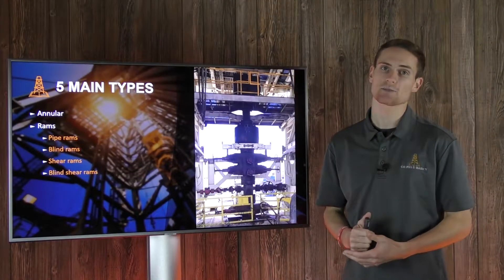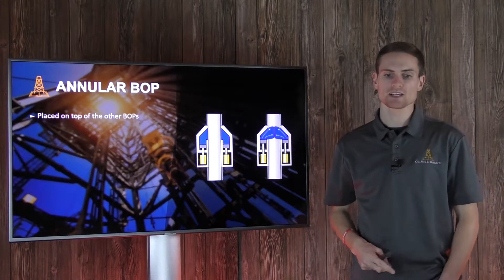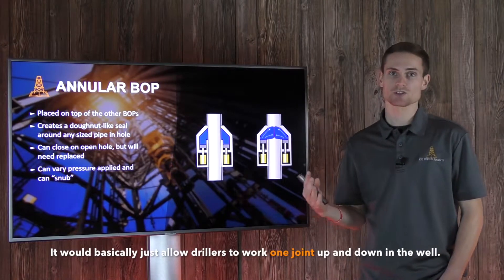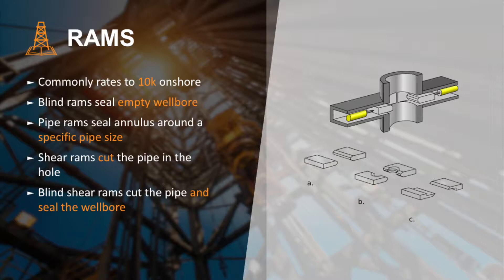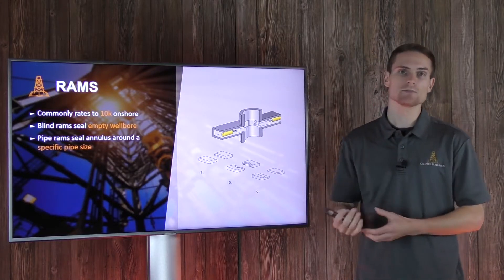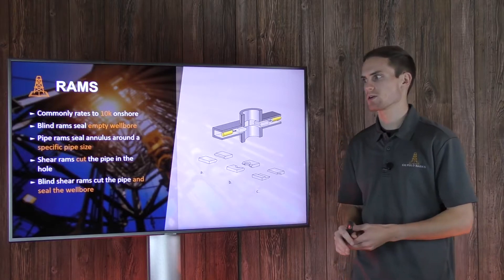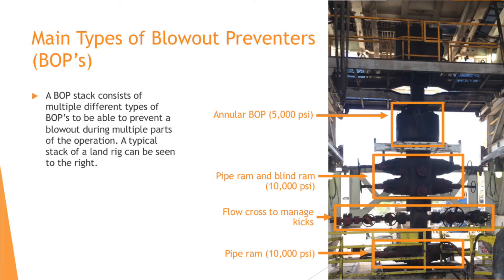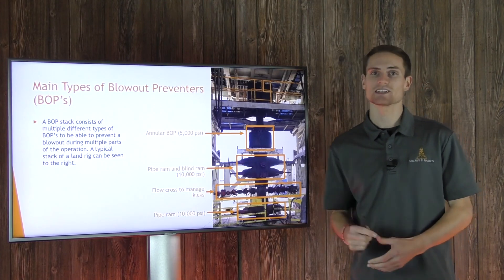Blowout Preventers - The 5 Main Types (3/3)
In this video, Derek reviews the five main types of blowout preventers.